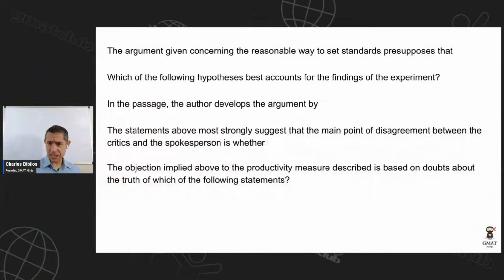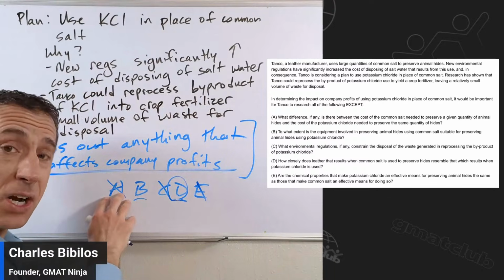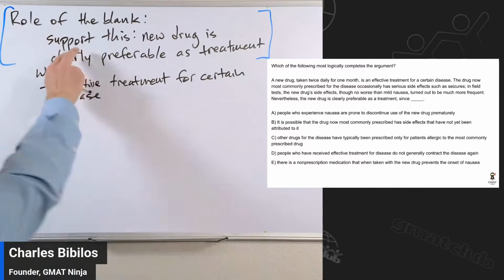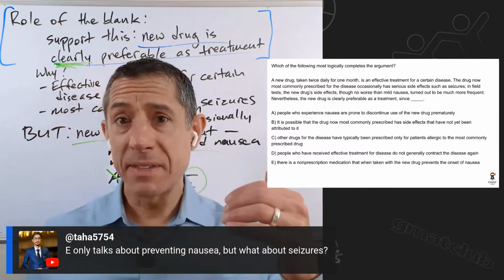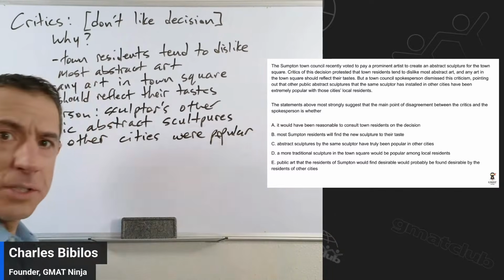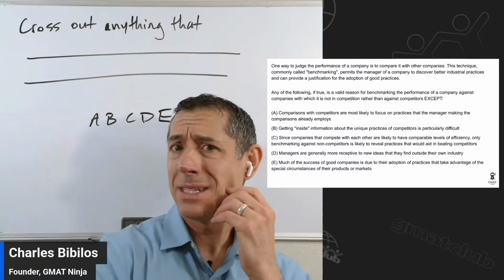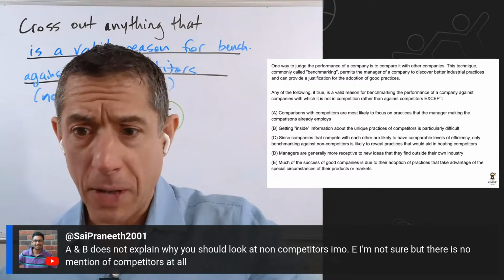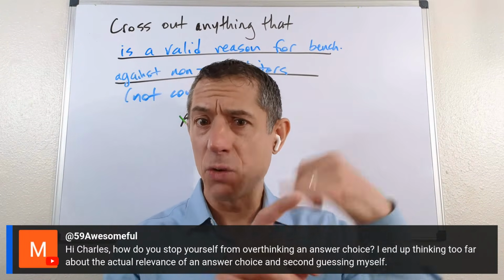EXCEPT, Fill-In-The-Blanks, & Unusual Questions: GMAT Critical Reasoning #7 | GMAT Ninja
In Episode 7 of our GMAT Ninja CR series, we are rounding up the oddballs, the misfits, and the format-benders: EXCEPT, Fill-In-The-Blanks, and other unusual Critical Reasoning question types. When you see a question that ends with a literal blank line (_______) or includes the word EXCEPT in capital letters, it is easy to panic and think you need a brand-new strategy. But here is the secret: the GMAT isn't testing new logic here. These are just standard Critical Reasoning questions wearing a funny mask. An "EXCEPT" question simply flips your process of elimination upside down, and a "Fill-In-The-Blank" question is almost always just an Inference or Strengthen question in disguise.

You’ll learn:
- How to mechanically invert your brain for "EXCEPT" questions without making silly alignment errors
- Why Fill-In-The-Blank questions are actually highly predictable structural logical puzzles
- How to spot which core question type (Assumption, Strengthen, Inference) an unusual prompt is actually mimicking
- How to avoid the mental fatigue that comes with non-standard formatting
- A repeatable framework to keep your process identical, no matter how weird the question looks

This is the seventh episode of our structured deep dive into GMAT Critical Reasoning, coming to you live on GMAT Ninja Wednesdays!

Video Chapters:
00:00 Intro & Agenda
03:00 Question #1
13:57 Question #2
28:41 Question #3
39:07 Question #4
46:34 Audience Questions